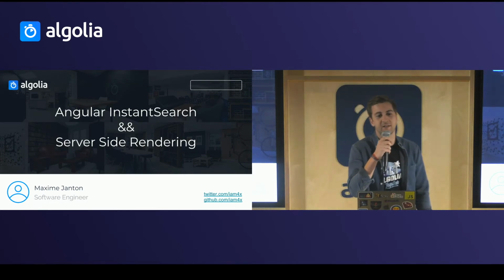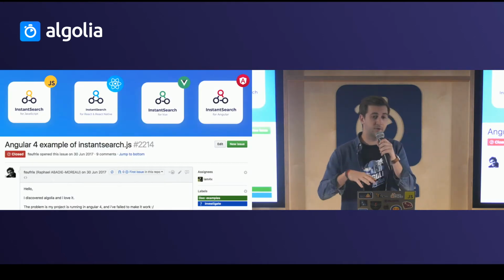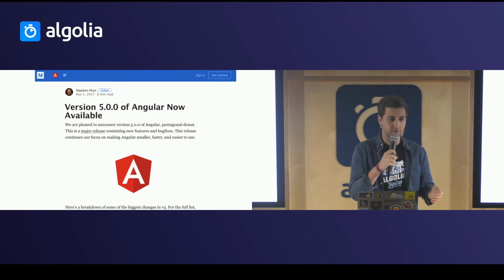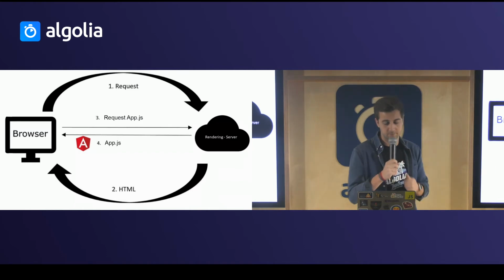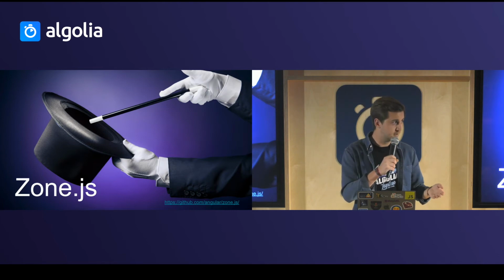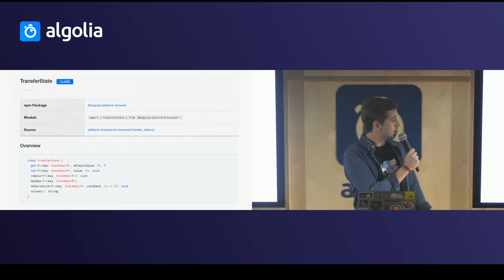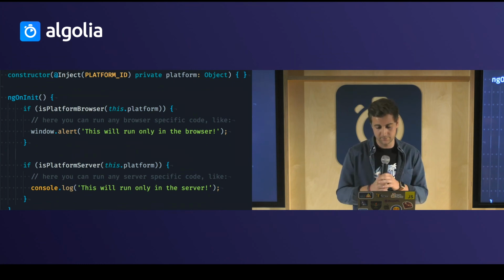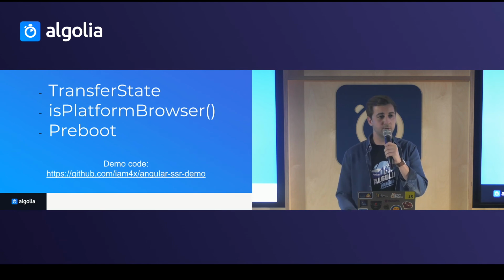Lessons learned building an Angular UI library - Maxime Janton, Algolia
Recorded during Algolia Search Party - 360 degrees of Angular - March 2018, Paris

Lessons learned building an Angular UI library
Maxime Janton, Software Engineer at Algolia

Algolia released it’s fourth open-source library to easily implement its search engine within Angular Apps: Angular InstantSearch is available since February 28.
While building it, we discovered a lot about the Angular way of building apps and have many takeaways. One of thoses is a very interesting subject: Server Side Rendering with Angular.
In this talk I will show you how we implemented it in a reusable library and will show you how to do it.